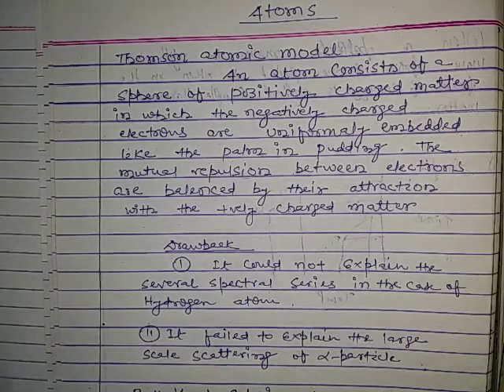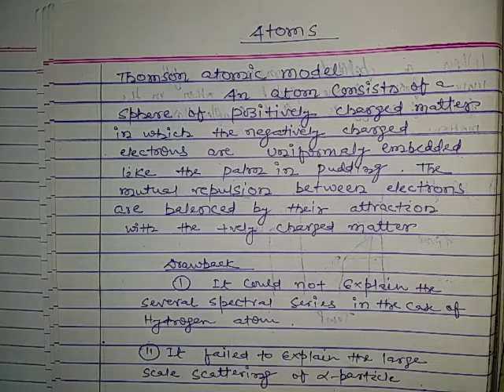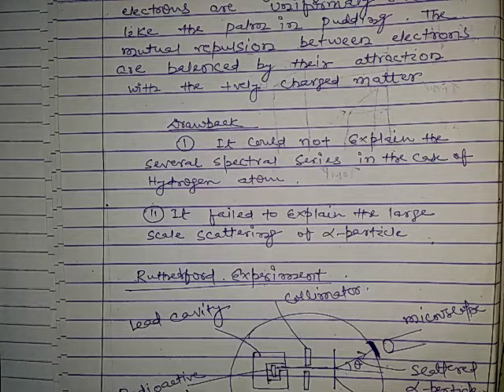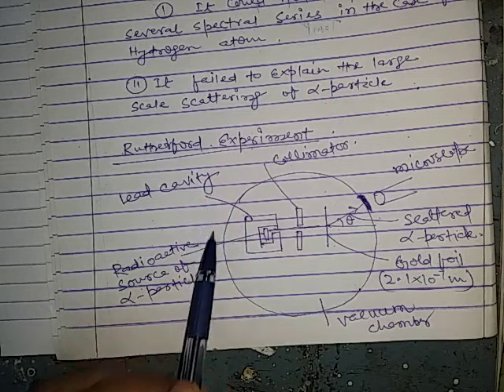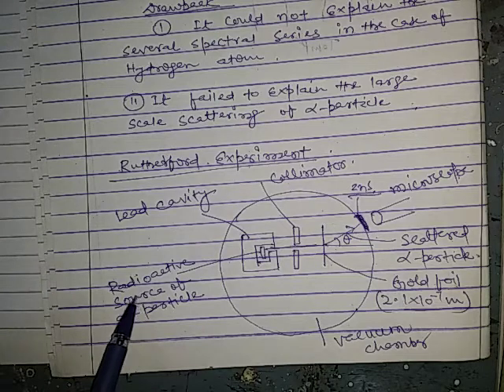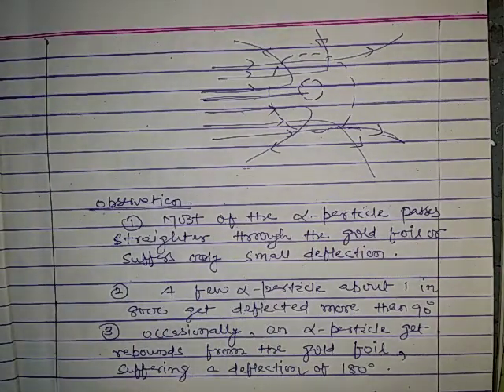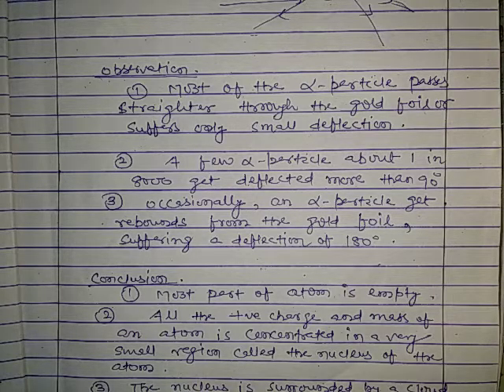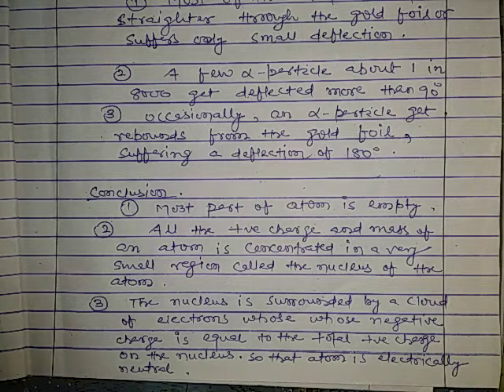Class 12 Physics 1st video on atom by Rajeev sir